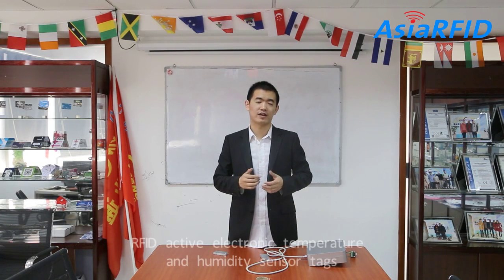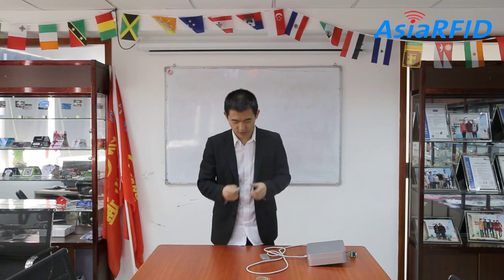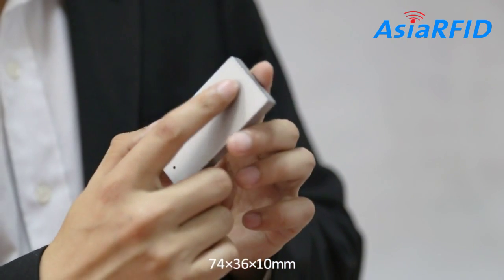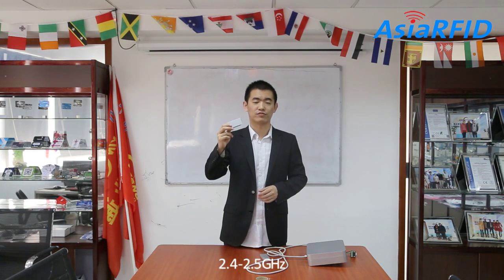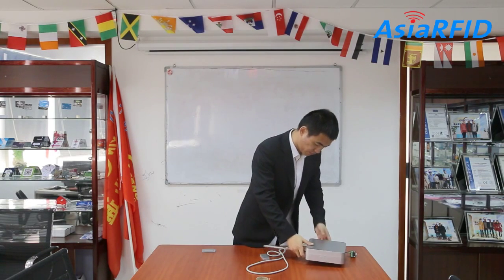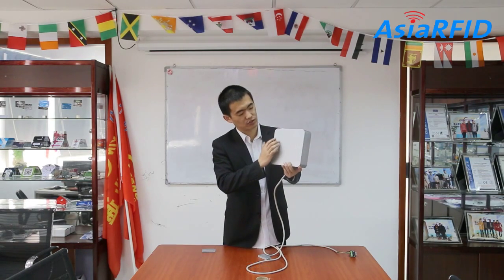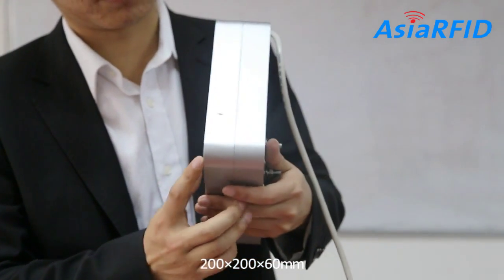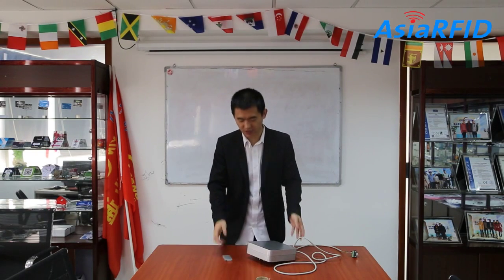High Quality RFID Active Electronic Temperature and Humidity Sensor Tags Manufacturer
RFID active electronic temperature and humidity sensor tags,which is widely used in Cold chain logistics,Food Safety Management,Blood thermostatic control,Real-time monitoring granary,Harsh environment temperature detection.